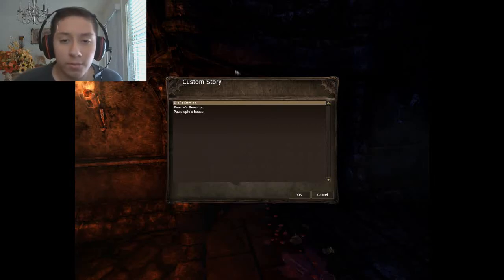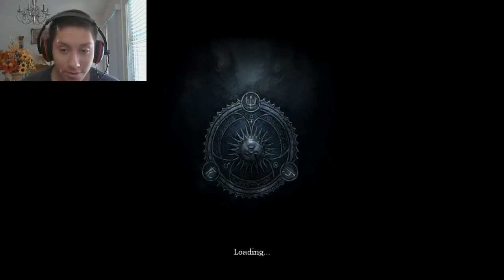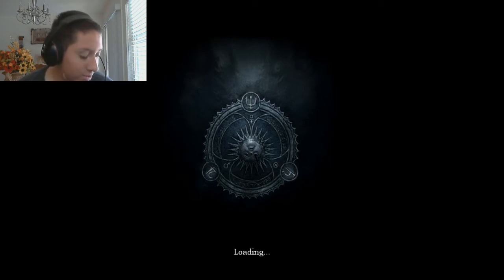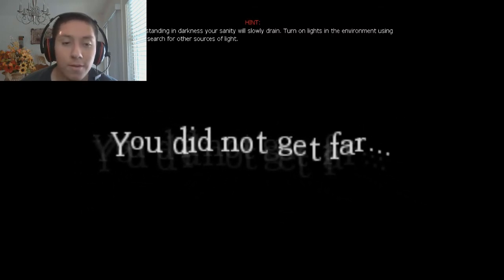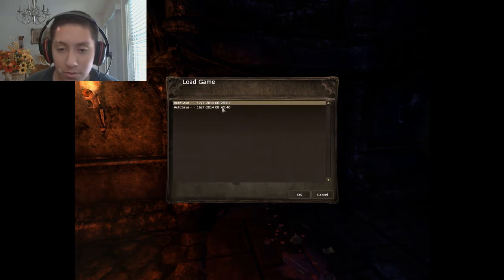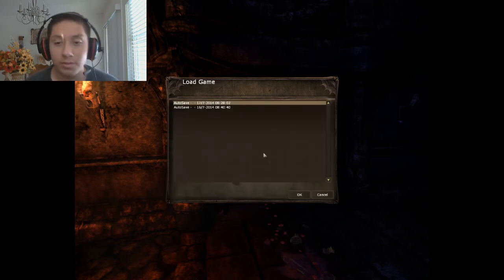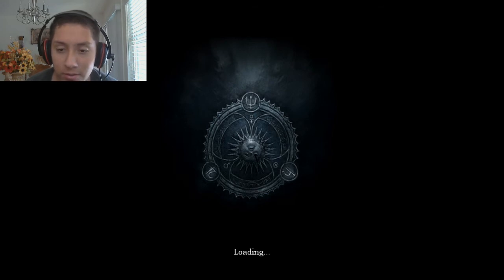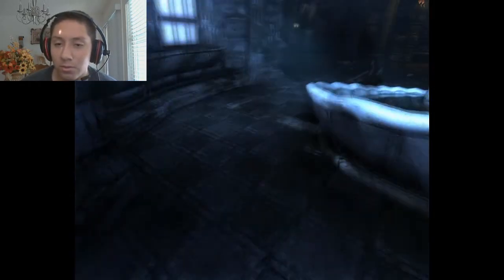Failed Amnesia update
So I tried to record some more Amnesia, I still havent uploaded the first part yet, but it failed so I simply turned it into an update video, don't forget to sub fav like and share with all your friends, it really helps out alot guys! Thanks for everythign and just 1 more sub until 30!1 Holy crap that's amazing!